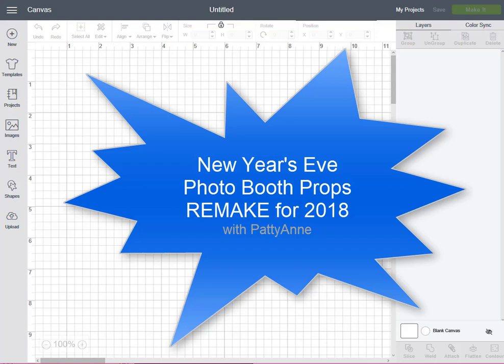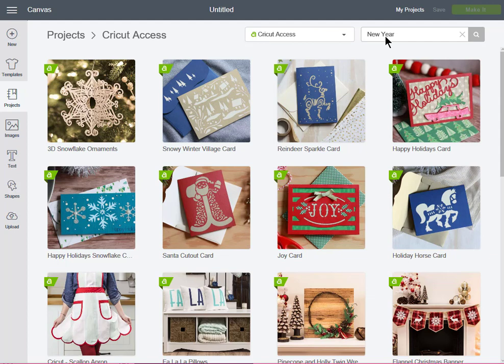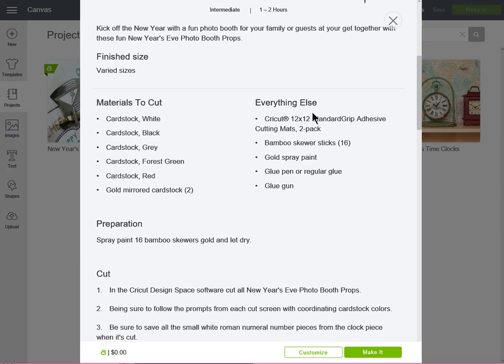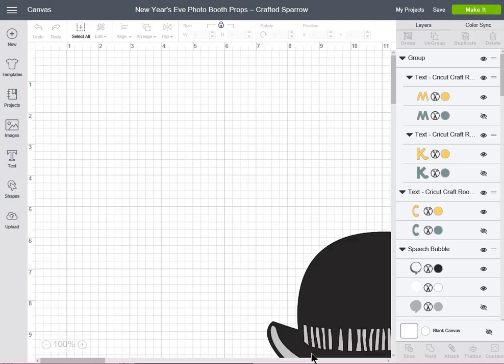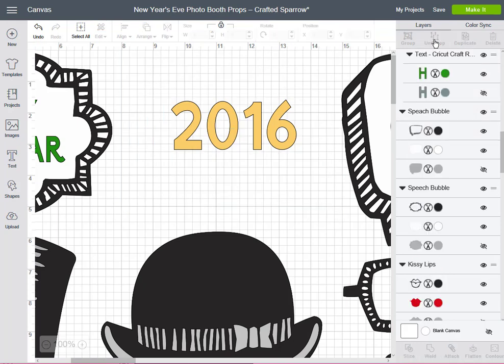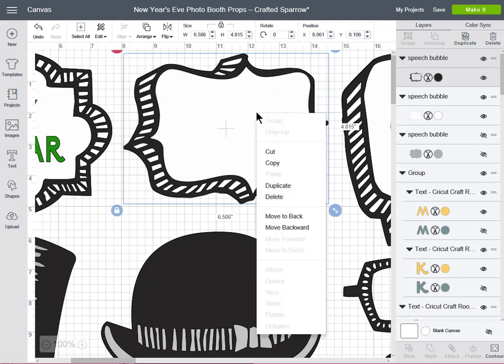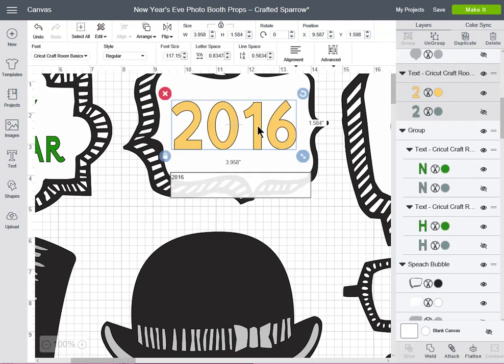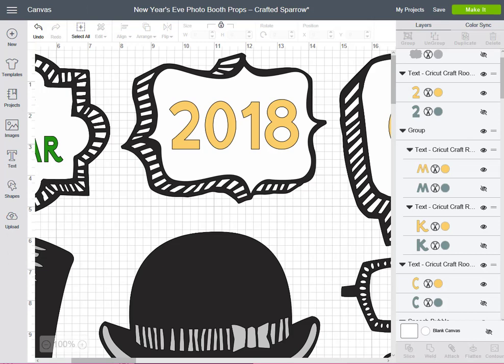Cricut Design Space - Updating a New Year file by changing the text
In this video I show how to update a Cricut Access file for New Year's Eve Photo Booth Props